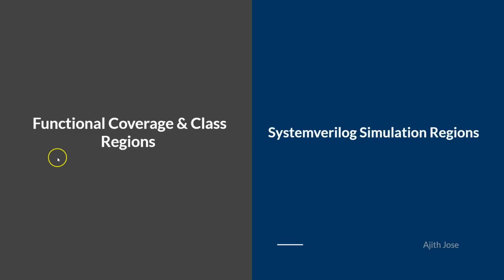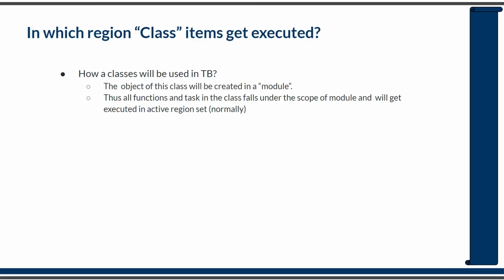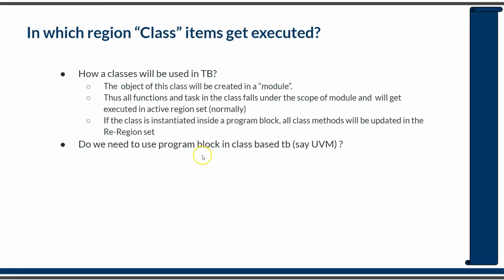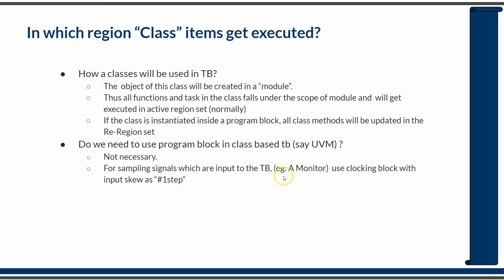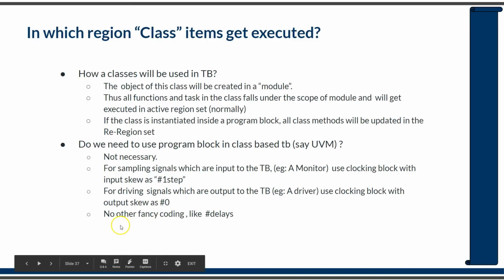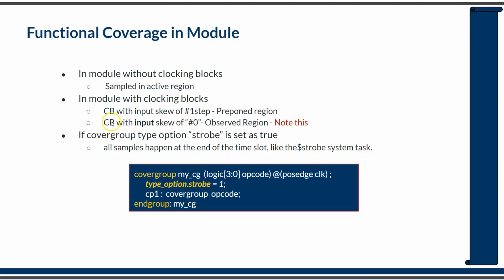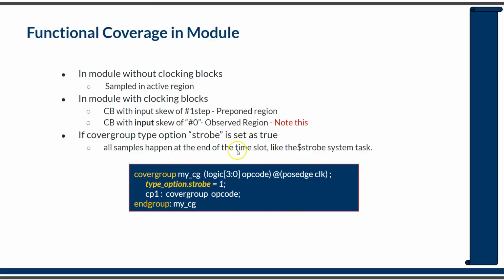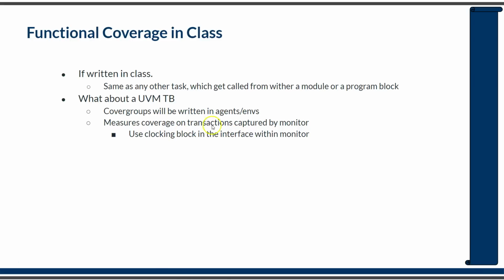Course : Systemverilog Verification 6 : L8.1 : Classes & Coverage Simulation Regions